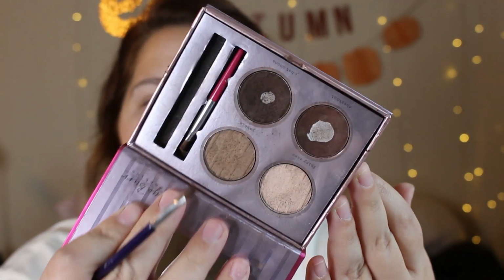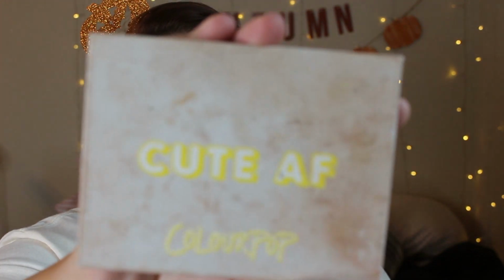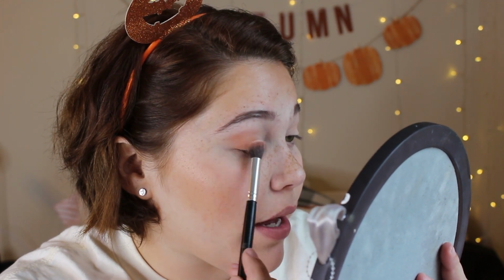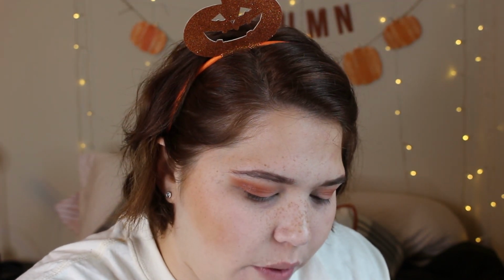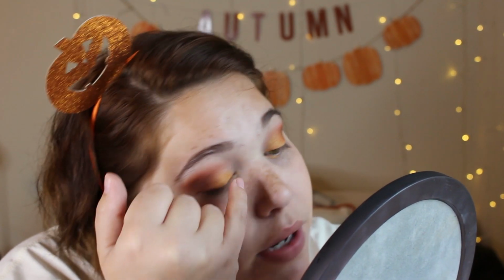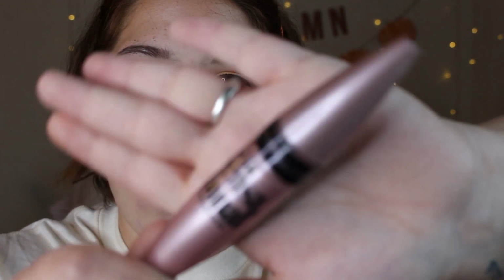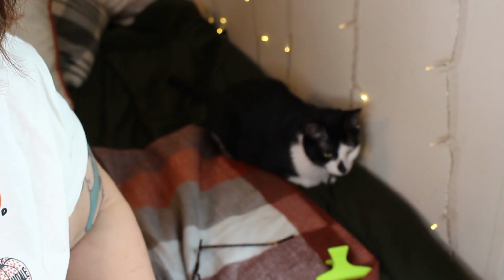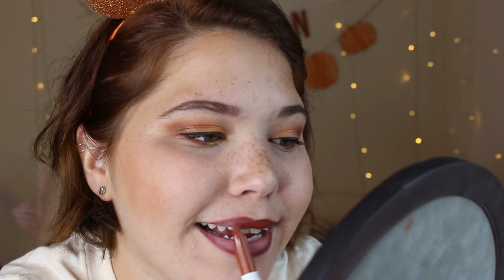Simple Autumn Makeup Tutorial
WHOOP LETS GET PUMPKIN SPICE ALL OVER OUR FACES YALL

One of my Instagram followers requested this video and, as I always say, it only takes one! So I did a simply, every day fall makeup look for ya'll. This really is the makeup I wear everyday, especially on fall days when I want to look like the embodiment of autumn.

Products:
Nyx Concealer
Butter Bronzer
Kabuki Brush
Beauty Blender
Makeup brushes
Wet n Wild Eyeliner
Maybelline Mascara
Wet n Wild Shimmer Palette

Hi, I'm Maggie, a 24-year-old plus size fashion blogger, content creator, photographer and writer! I'm queer, body positive, and I love expressing myself through my style and my YouTube Channel.

This means that if you use these links and buy one of the items, I will get a portion of the sale and can keep making great content for my channel, with absolutely no additional cost to you!